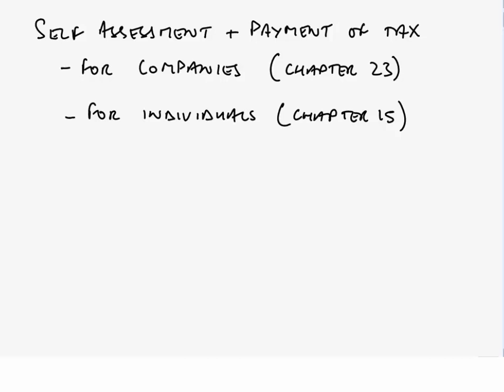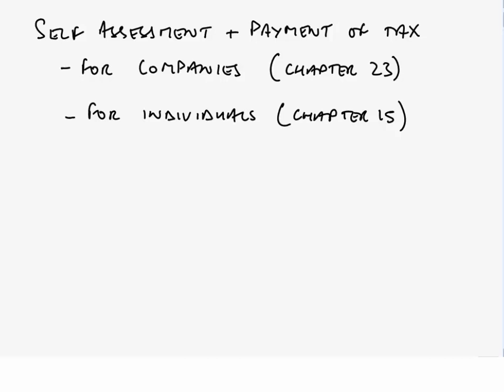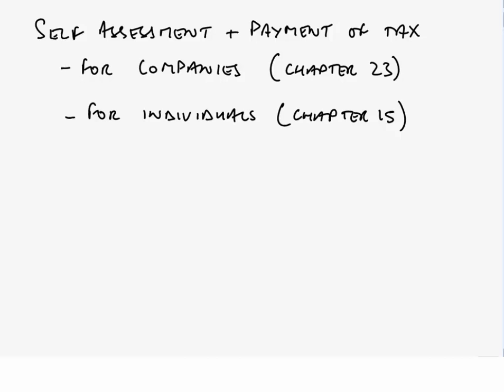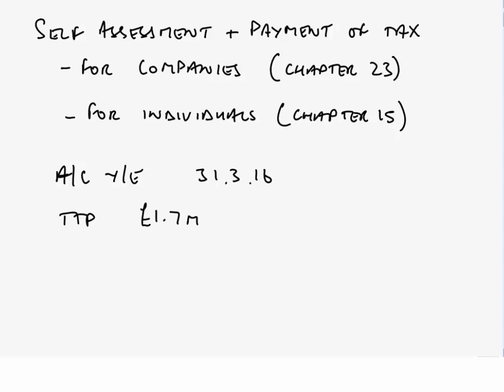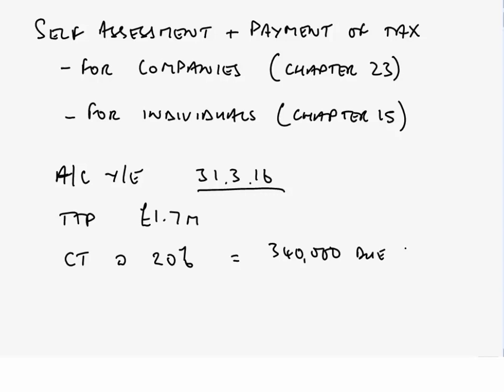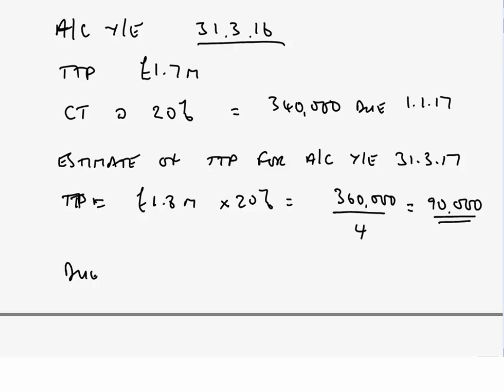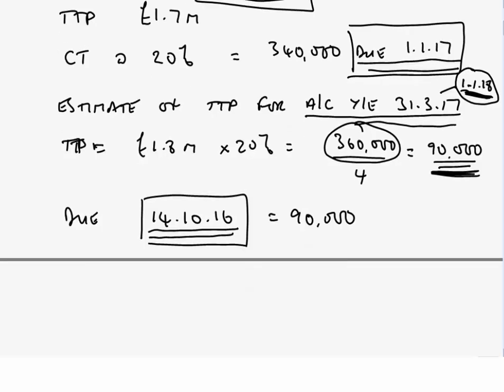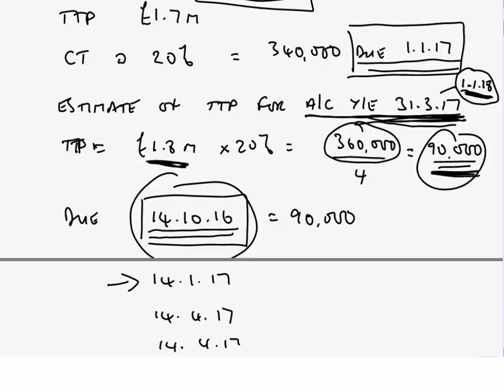Self Assessment and Payment of Tax for Individuals and Companies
Free lectures for the ACCA F6 Taxation UK FA2015